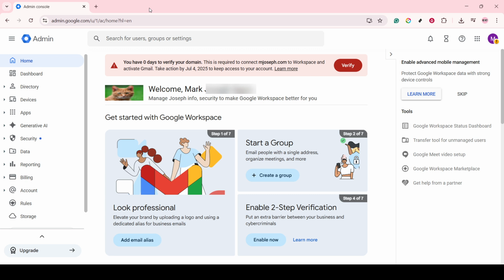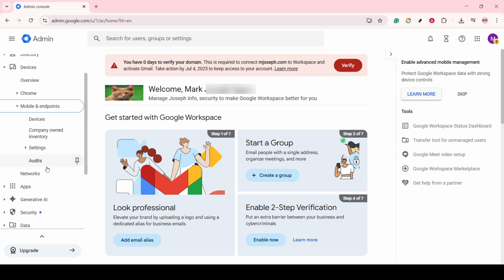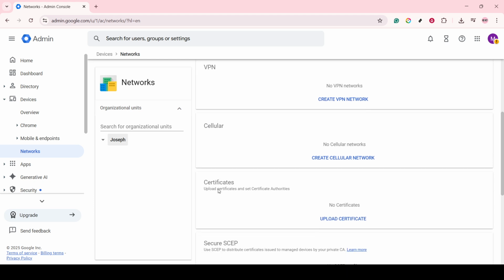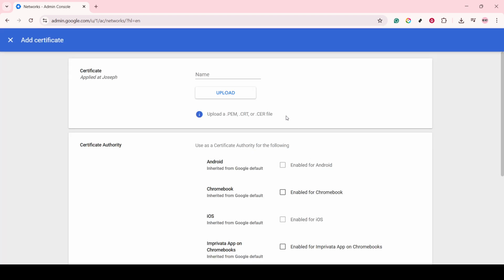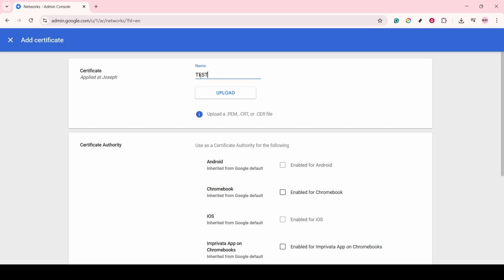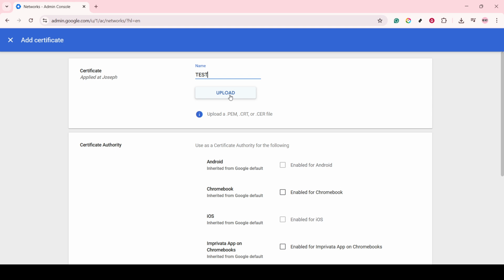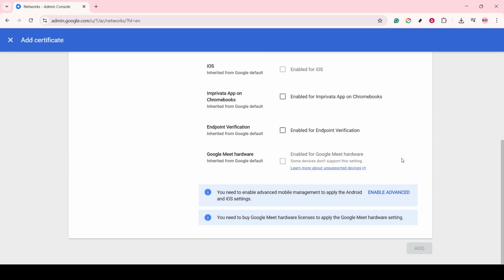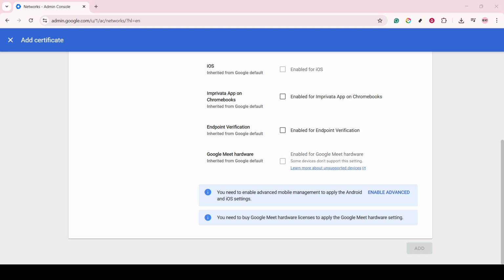How to Upload a Certificate in Google Workspace [2025 Easy Guide]